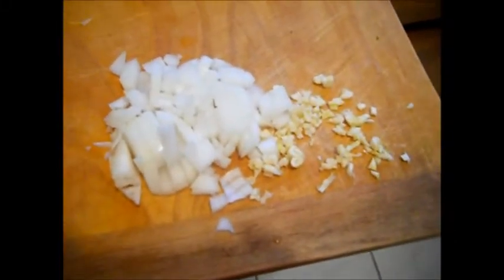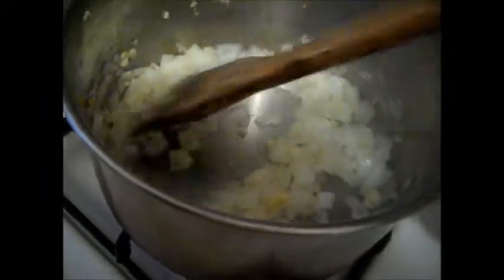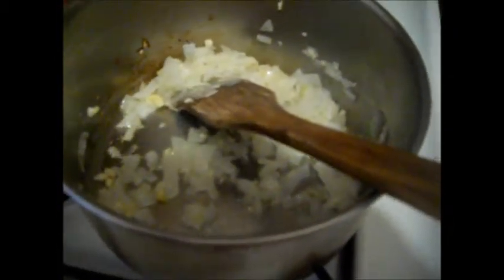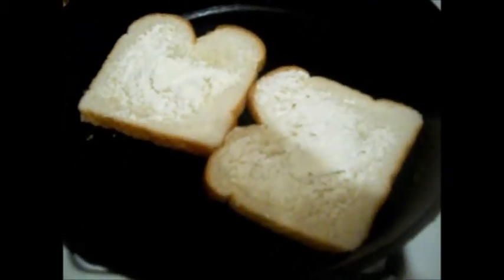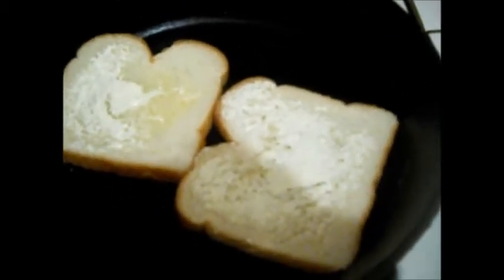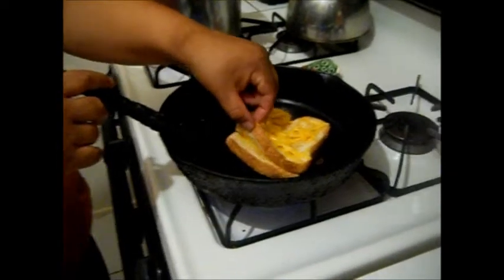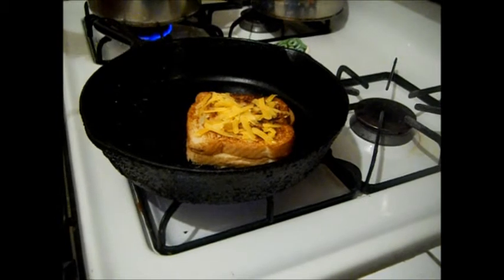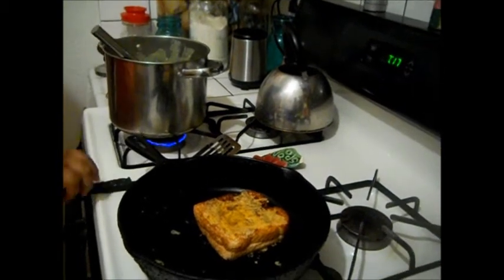cream of broccoli and double gorilla cheese sandwiches.wmv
Home made cream of broccoli soup and grill cheese.